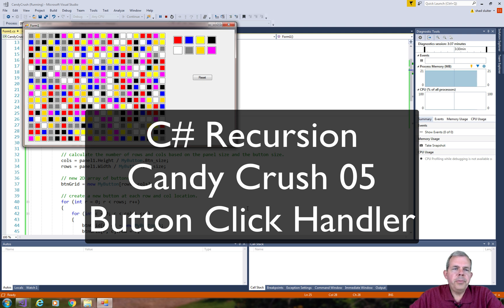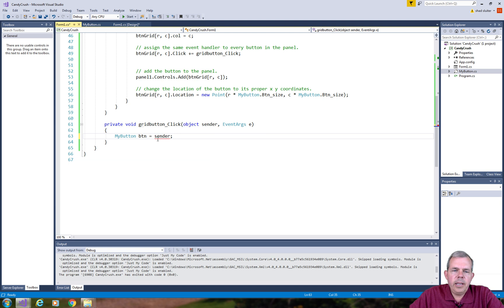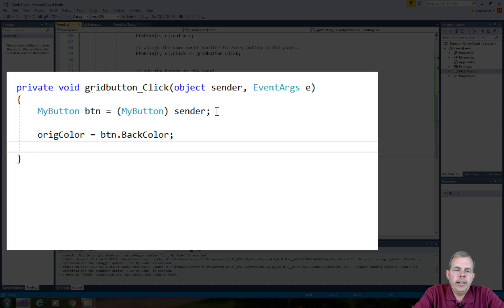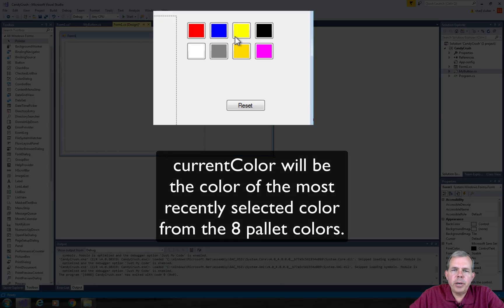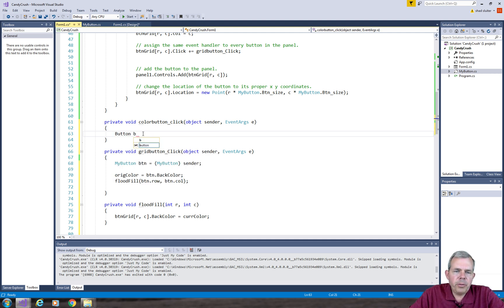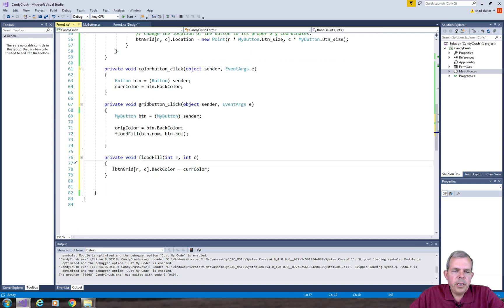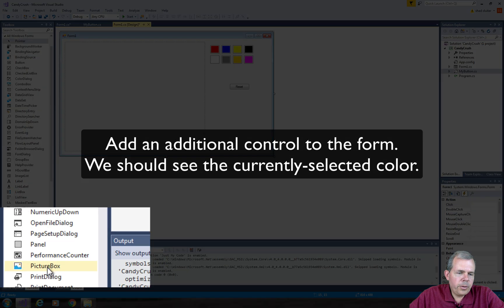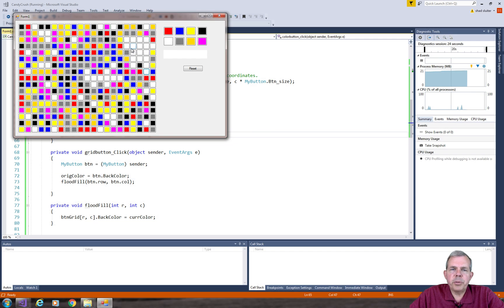C# Programming Recursion in Candy Crush Tutorial [Part 5] button click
Part of a tutorial on building a candy-crush like game that demonstrates the flood fill recursive algorithm.  In this video we will create a method that all the buttons on the grid will share. This will use the sender parameter and cast the button to handle the click request.